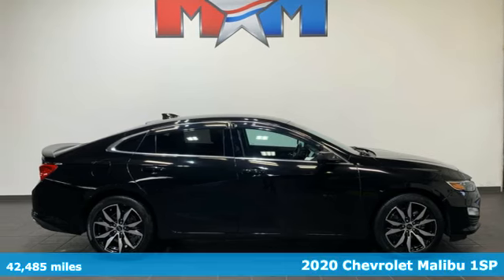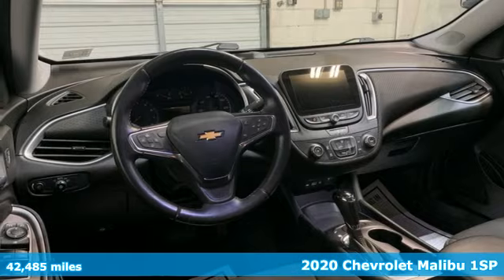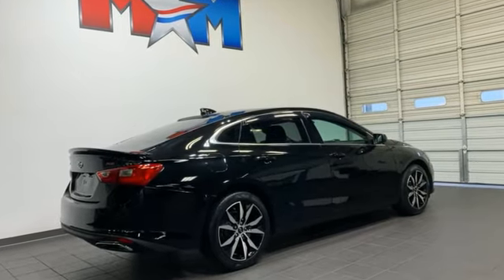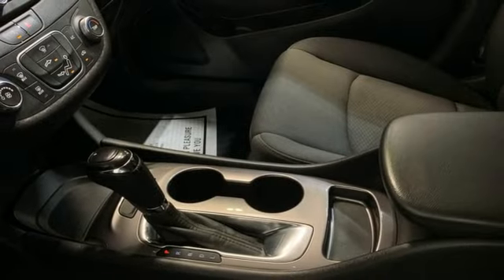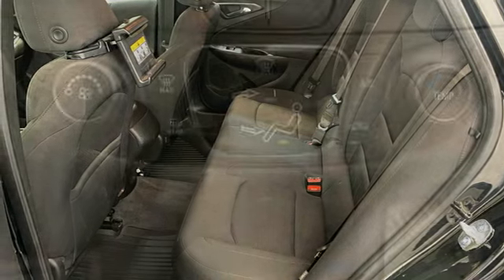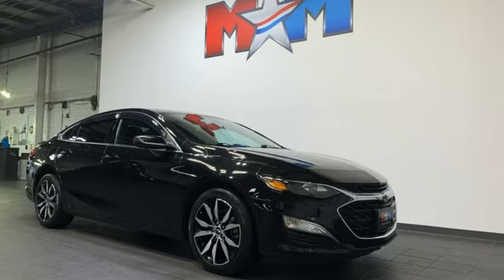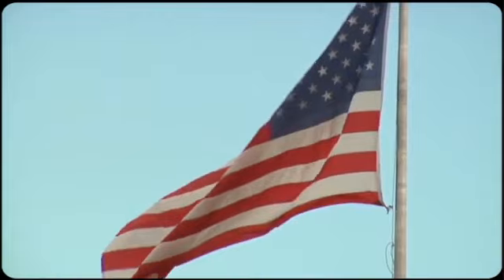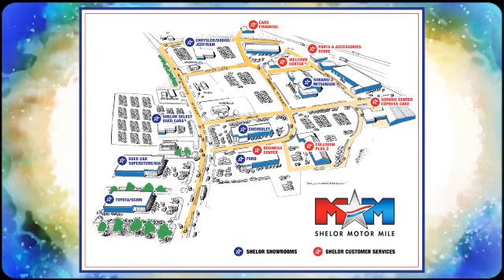Used 2020 Chevrolet Malibu Christiansburg VA Blacksburg, VA HY240002A - SOLD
Year: 2020
Make: Chevrolet
Model: Malibu
Trim: 4dr Car
Engine: 1.5L 4 Cylinder Engine
Transmission: CVT Transmission
Color: Mosaic Black Metallic
Interior: Jet Black
Mileage: 42485
Stock #: HY240002A
VIN: 1G1ZG5ST8LF078172